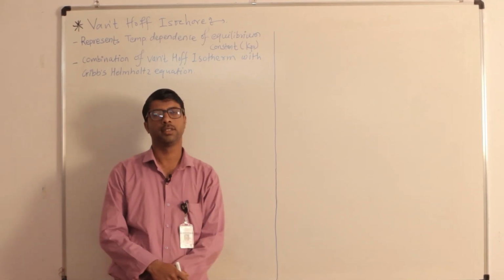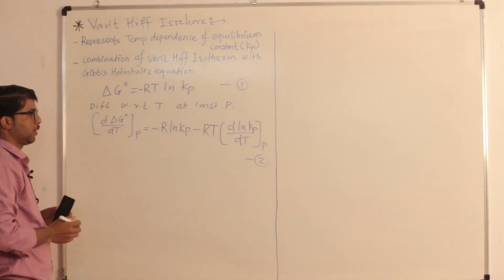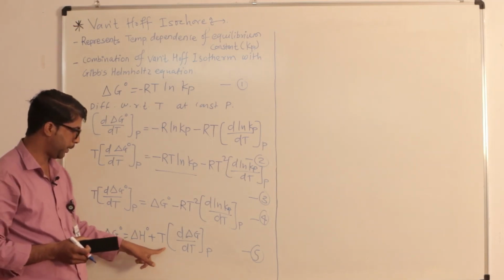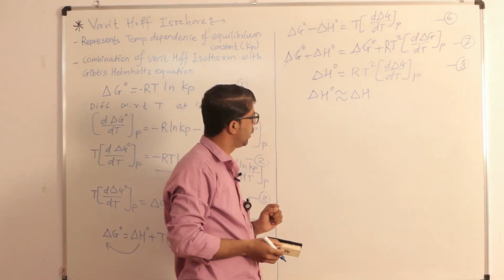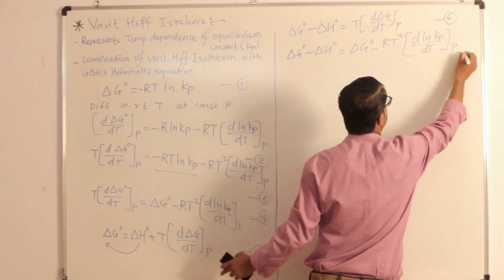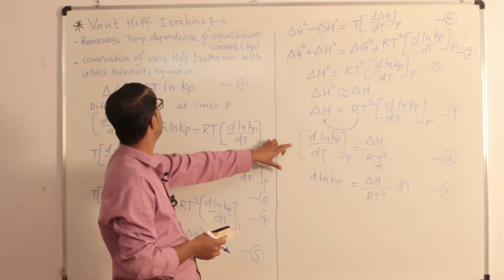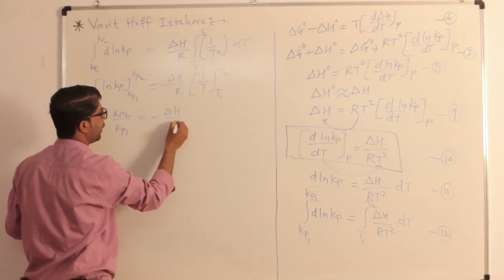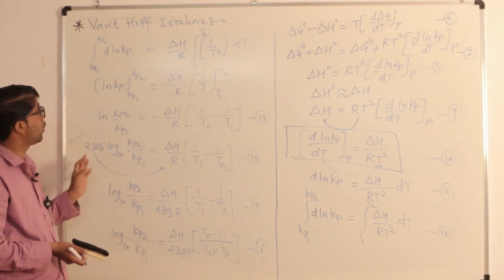Van't Hoff Isochore |Thermodynamics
The Van't Hoff Isochore equation represents the temperature dependence of the equilibrium constant. This equation can be obtained by combining Van't Hoff isotherm with Gibb's Helmholtz equation.